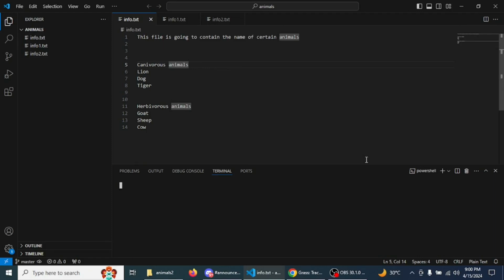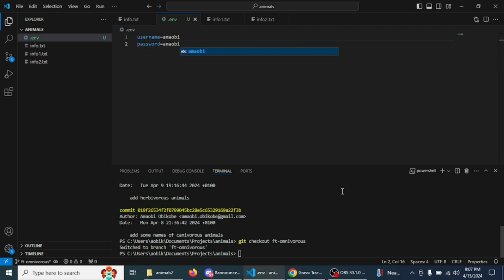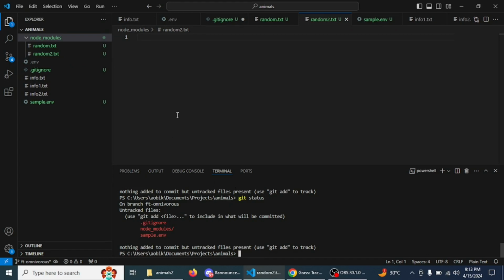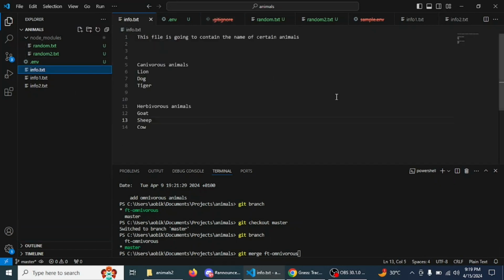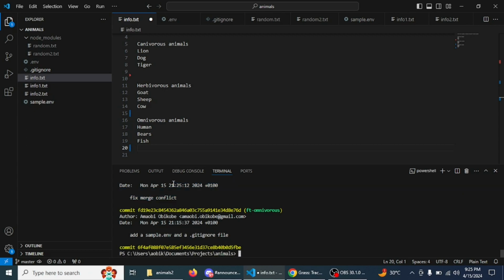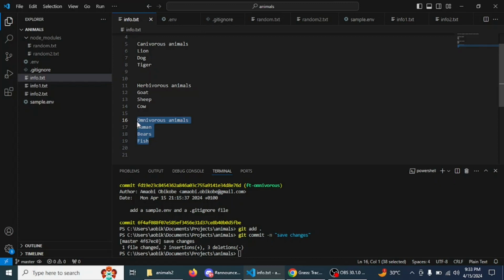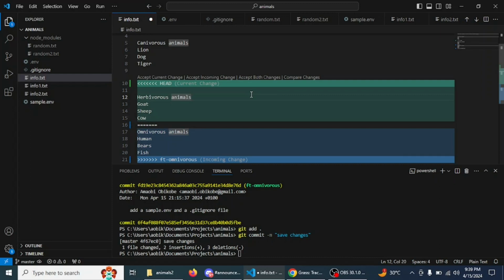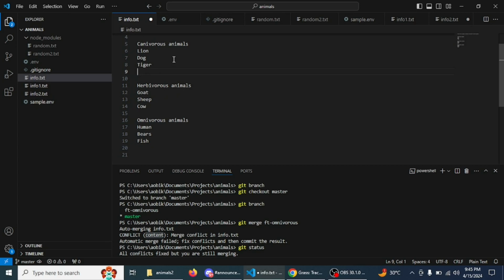Solving Merge Conflict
In this video, we examined how to solve merge conflicts. It is a follow-up to/ solution to an assignment from the previous video.